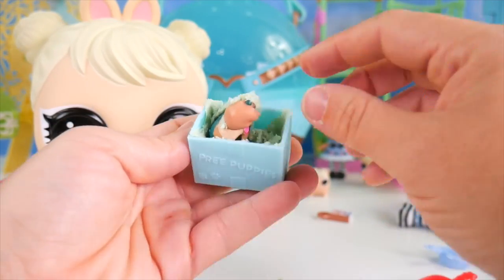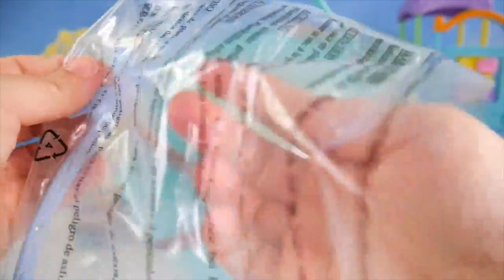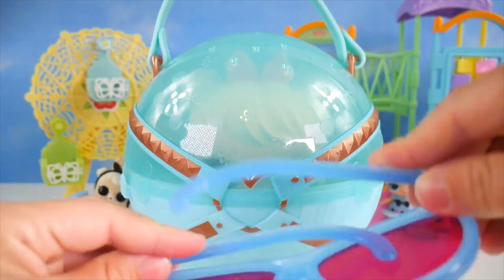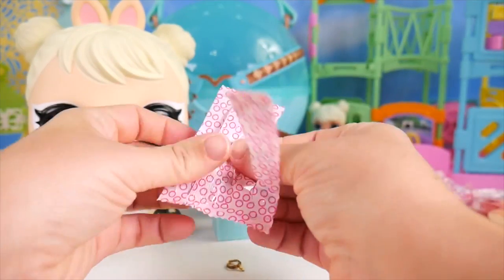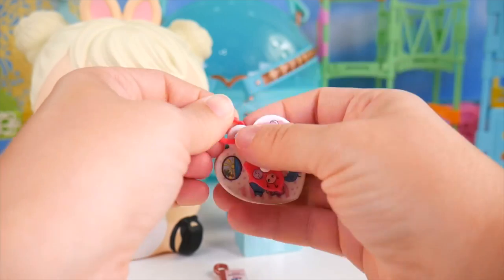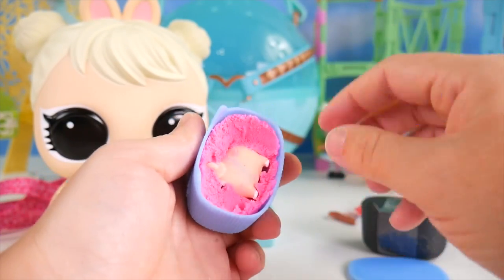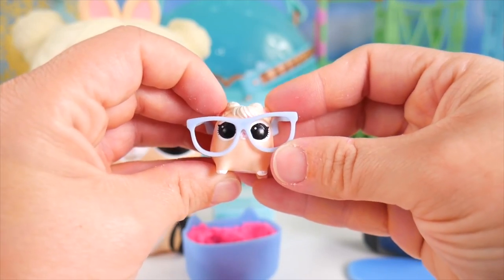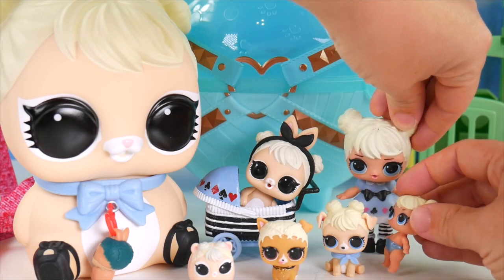LOL Surprise Biggie Pets Curious QT + Big Brothers Barbie Dolls Toy Video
Today we open an LOL Surprise biggie pet of qurious qt. This video is part of an lolfamiles series featuring underwraps by toyeggvideos.

Toy Egg Videos makes fun, entertaining videos full of stories with dolls for kids all over the world!